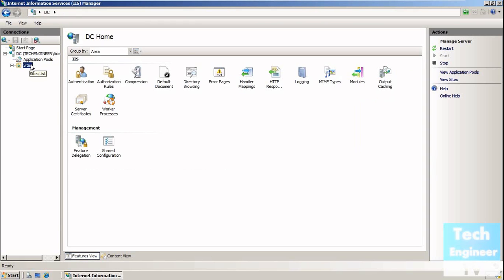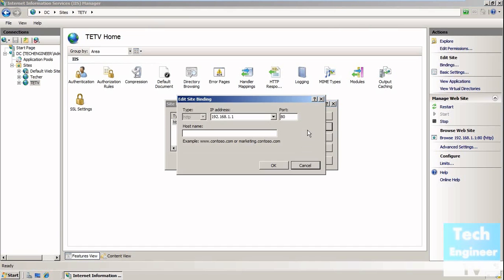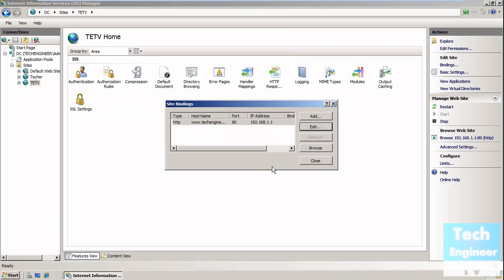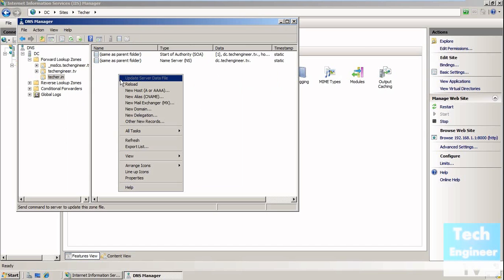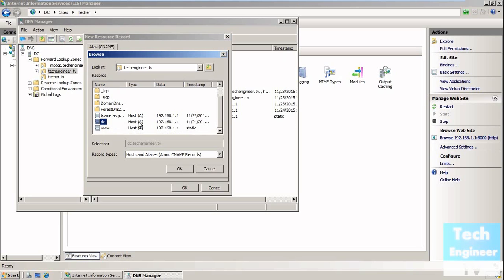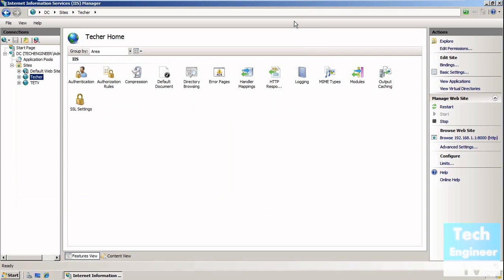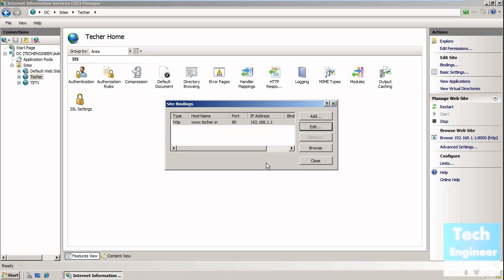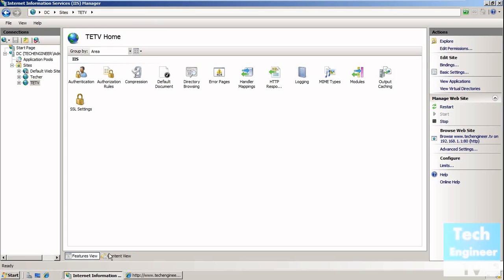Hosting Multiple Sites using Same IP and Ports in IIS - Windows Server 2008